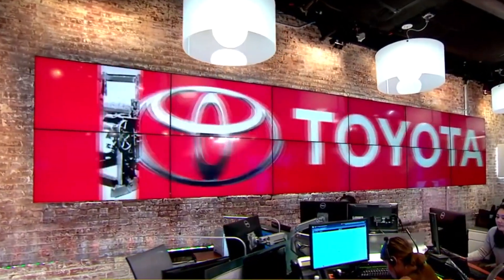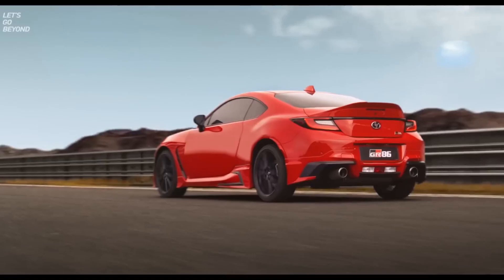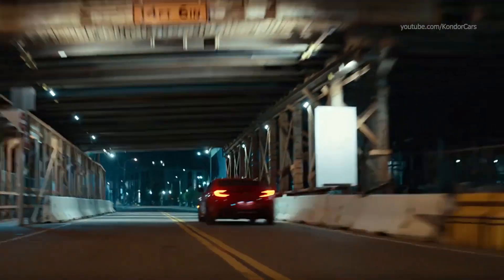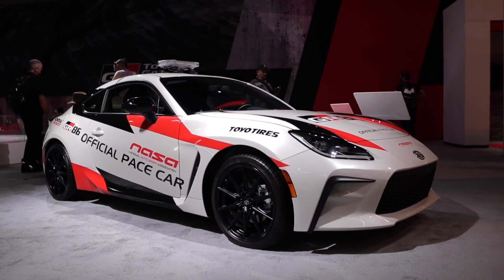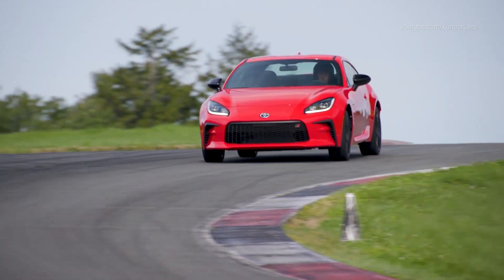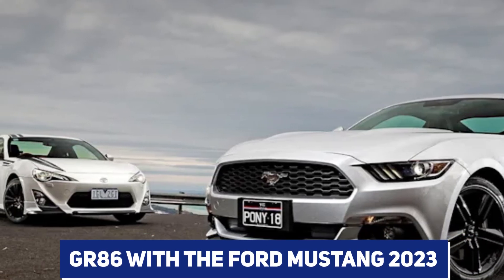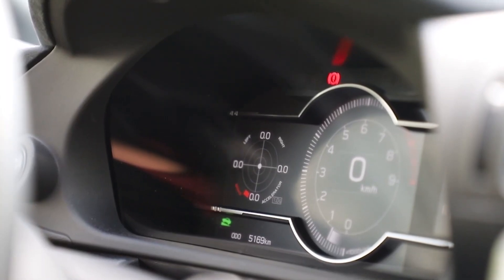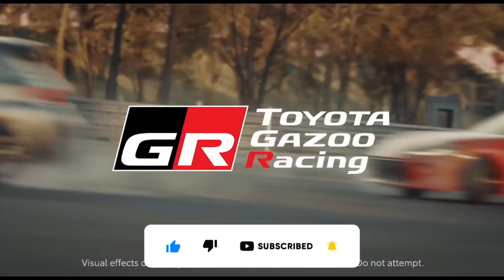Toyota Just LEAKED An ALL-NEW Toyota GR86 EV!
TODAY TOMORROW TOYOTA! Though the company has been experiencing a renaissance as of now, where they intend to expand their product line with further fascinating automobiles basically in the EV market... Toyota has recently dropped the news that they will be introducing a vehicle that is neither an SUV nor a crossover, and it has the entire electric vehicle market reeling. Interested to know more about it? And if this is better than the Ford mustang? Also, we will be talking about the Gazoo family, want to know what it is? Continue watching TECH ADDICTS, as this is the planet only made for you and can answer your every question, so without any further crush, let's rush into the video!

The first electric amateur touring race car to be approved for competition in the NASA Super Touring Series was unveiled at SEMA by Canadian business Scalar Performance. The SCR1 takes its cues from the Toyota GR86, but it ditches the 2.0-liter engine in favor of an electric motor by Hypercraft and a chassis tuned for the racetrack.

They wanted to provide a "purist driving experience that requires minimum maintenance and allows the team to focus on course layout and driver development," as stated by Scalar Performance co-founder Brian Bourne.

The SCR1 looks like a legitimate race car right off the bat, thanks to its stock Toyota GR86 body and a few specially-made additions. Included in this list are a new diffuser that replaces the exhaust pipes, a large rear wing, tow straps, and a noticeable splitter. All-new Enkei 18" alloy wheels with Hoosier racing rubber equip the EV. The inside features an SFI safety racing net window, a Sparco racing seat with six-point seat belts that have been authorized by the FIA, and a VR3 Engineering eight-point roll cage.

All-Wheel Drive, 328 HP, and Enough Power to Race for 45 Minutes

Hypercraft's single 800-Volt electric motor delivers 328 horsepower and 345 lb-ft of torque, making it more potent than the standard internal combustion engine (ICE)-powered Toyota GR86 and Subaru BRZ. A top speed of 165 mph (265 km/h) is possible with those specifications, and it can accelerate from 0 to 60 mph in 3.9 seconds. It uses a Torsen limited-slip differential to send power to the back wheels.

The 65 kWh capacity of the motorsport-grade battery allows for almost 45 minutes of racing time between charges. When hooked up to a Level 3 DC fast charger (150 kW), a full charge can be achieved in less than 20 minutes. The battery pack contains a fire suppression system called Lifeline, which uses Novec 1230 fire protection fluid, and the racecar itself has temperature management and runaway prevention devices for safety.

The SCR1 is marketed as having a similar driving experience to that of a mid-engined internal combustion engine racer. The SCR1 weighs in at a hefty 3,040 pounds, which is 227 pounds more than the street-legal Toyota GR86. The SCR1 has six-piston front calipers and four-piston rear calipers, and the suspension was custom-tuned by hlins.

During the dates November 1st to 4th, 2022, the SCR1 will be on display at SEMA in Las Vegas. The electric racing car will be released to the public in a limited run of 10 Founder Editions in the summer of 2023. Owners will receive assistance from the engineering team, including over-the-air upgrades, and each car will have a numbered plaque and a roll cage painted to the owner's specifications.

Toyota GR86 took home the prize for "Most Improved Sports Car" if we presented such an honor. The second edition of this fun-to-drive rear-wheel drive coupe debuted in 2022, fixing the major flaw we found in the first generation: a lackluster engine. The second-generation model is powered by a 228-horsepower flat-four engine that provides ample midrange torque; a six-speed manual transmission is standard but an automatic is an option. We won't encourage you to go that route. The GR86 is little and reasonably priced, much like a Mazda MX-5 Miata, but it also features a rear seat similar to that of a Porsche 911, so you can bring along the kids.